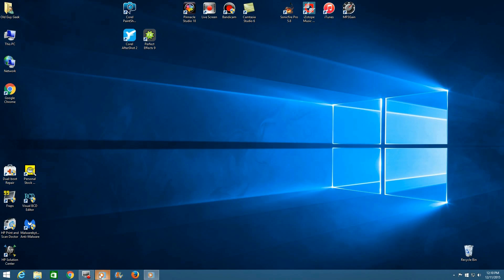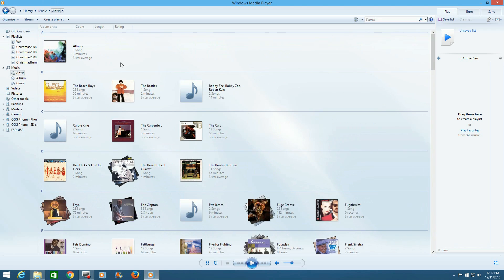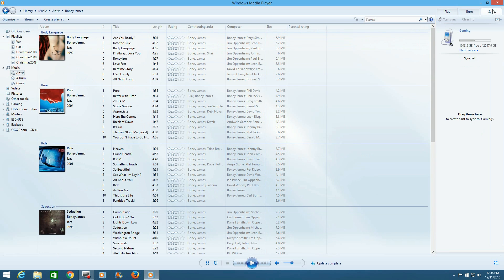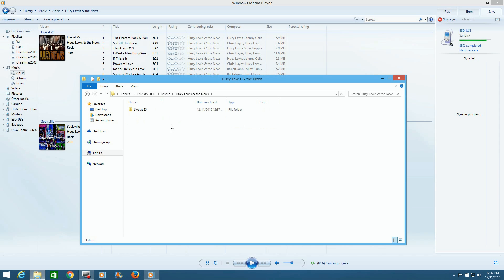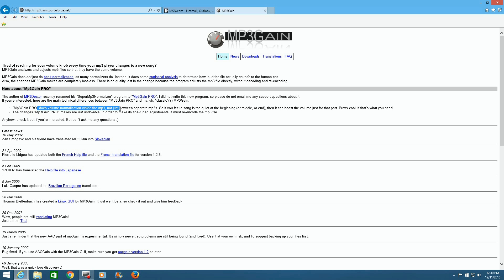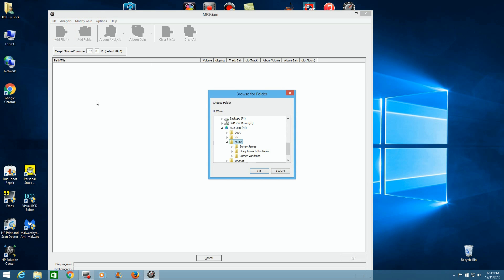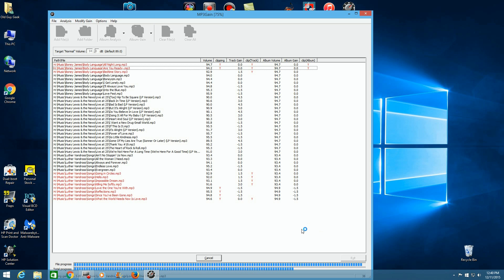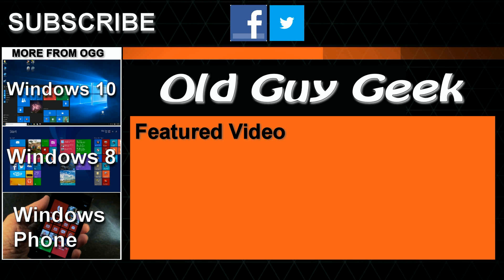Volume Level Not Permanent? Save Volume Levels to Phones, USB and Other External Devices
Both Windows Media Player and iTunes do volume leveling, but the leveling is only effective when the tracks are being played through the respective player.

If you copy your files out to a USB stick, a SD card, MP3 player or whatever, there is no volume leveling information that is transferred with it.

So when you pop that SD card into your car and you start driving, depending on your album selection, you may have to be adjusting and readjusting your car's volume.  Especially annoying if you have the tracks mixed up.

In comes MP3Gain.  This program will rewrite your music files while adjusting the volume that you specify across all the albums.  That way your original files remain untouched and your exported files are adjusted to your liking.